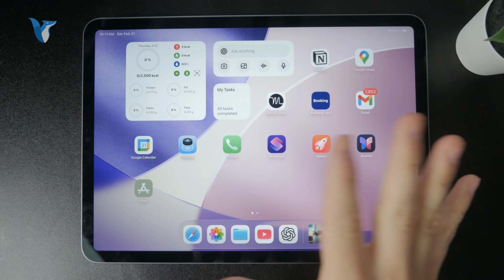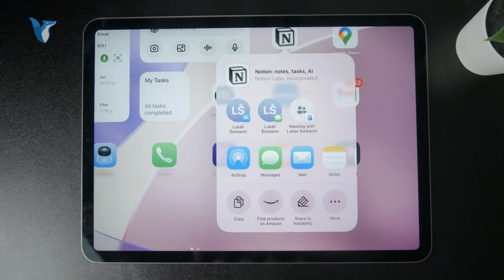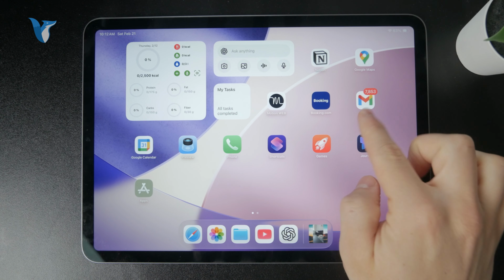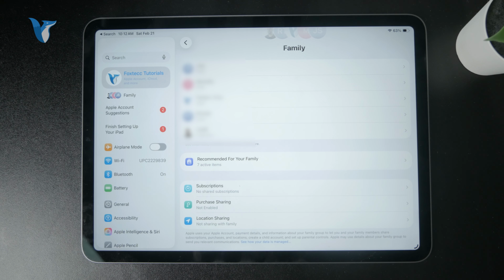How to Share Apps in iPad (tutorial)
Want to share apps from your iPad with friends or family? In this video, I show you step by step how to send app links quickly and easily using the App Store and Share menu.